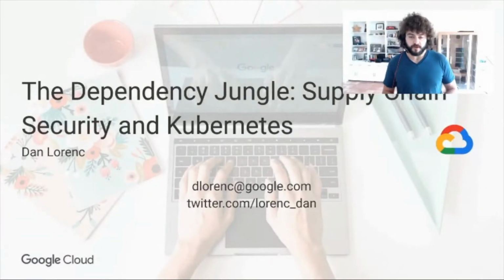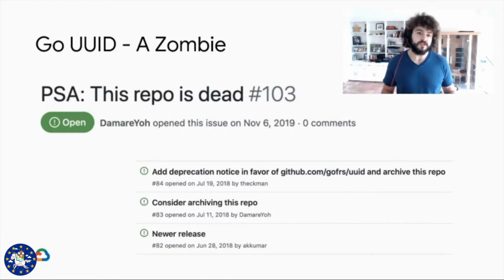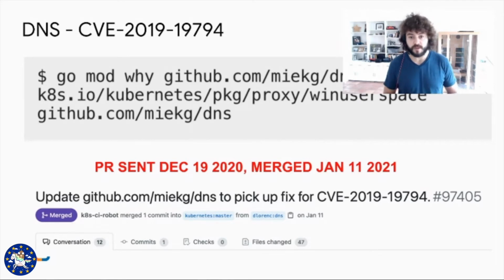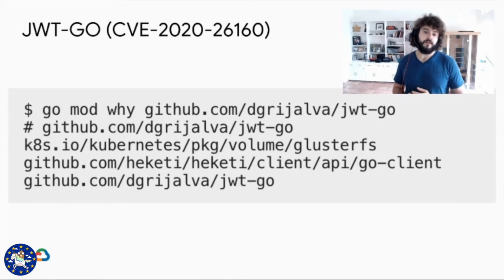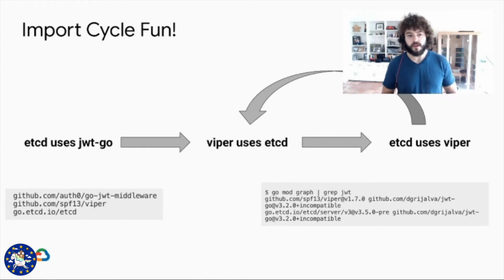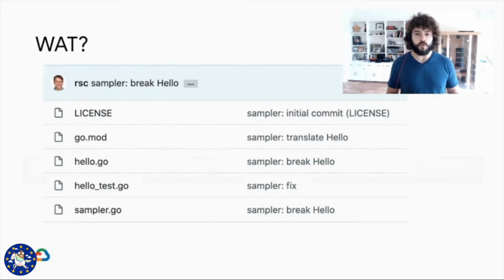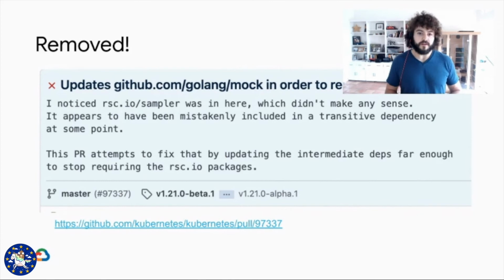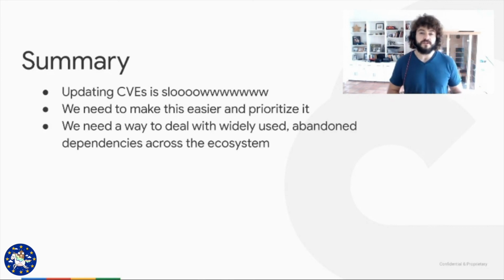GopherCon Europe 2021: Dan Lorenc - The Dependency Jungle: Supply Chain Security and Kubernetes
About this talk:  This talk will cover some adventures Dan took trying to improve the dependency tree of a few large, critical Go-based OSS projects (mostly related to Kubernetes). He’ll show and explain some really strange things he found and the challenges he faced trying to fix them.

About the speaker:  Dan Lorenc is a Staff Software Engineer and the lead for Google’s Open Source Security Team (GOSST) He’s been working in the Cloud space for eight years and has mostly focused on open source tools related to building containers easily and securely. He founded projects like Minikube, Skaffold, TektonCD and Sigstore. Dan regularly blogs about supply chain security and serves on the TAC for the OpenSSF.